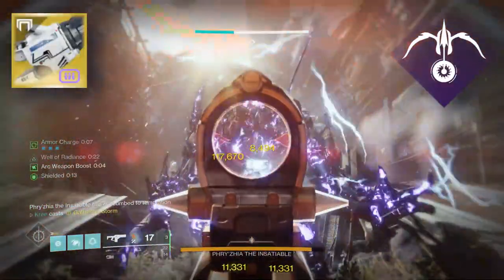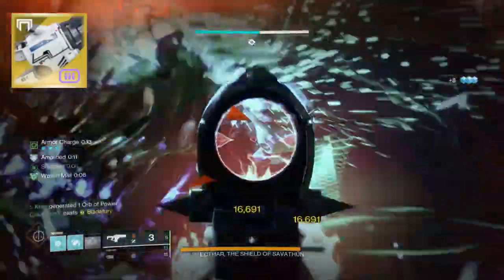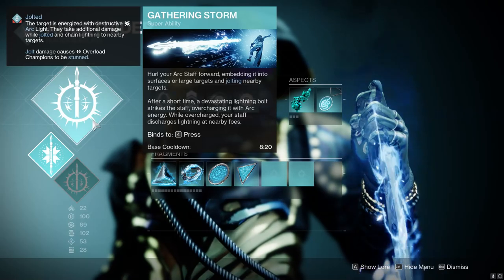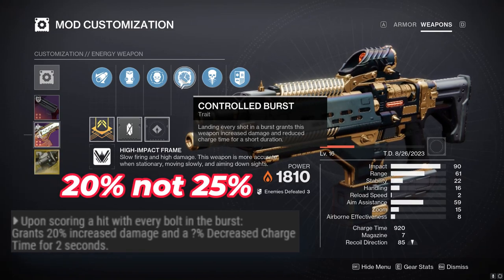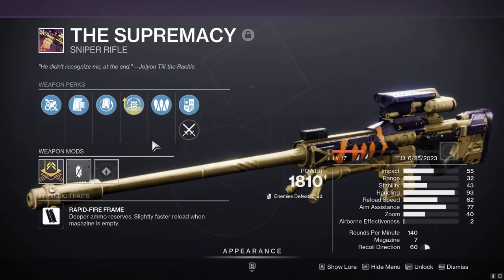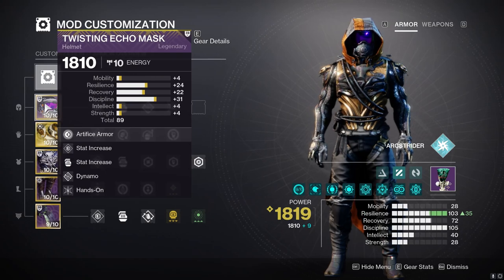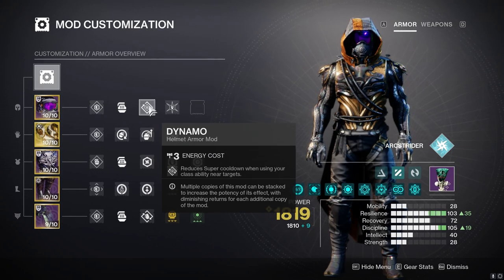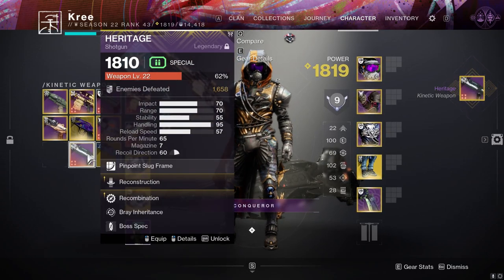The Best Build For Tractor Cannon Duty & Still Put Out Great Damage!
Main Music: GLADES - Fools (Troye Sivan Cover), "Stay"- Kaizan Blu, "Reverse" -UniqChill

Destiny 2, best build, destiny 2 day 1 build, best day 1 raid build, best tractor cannon build, destiny 2 best tractor cannon build